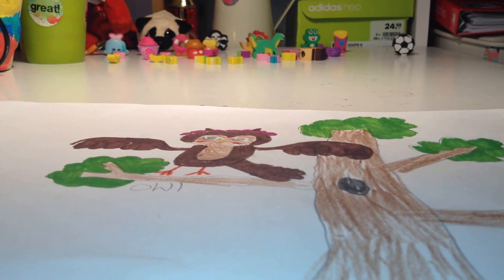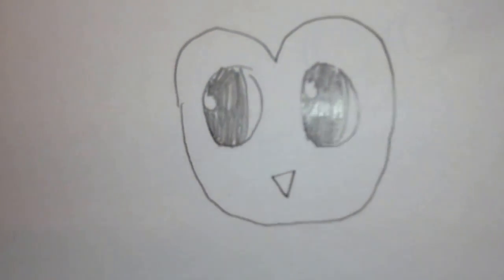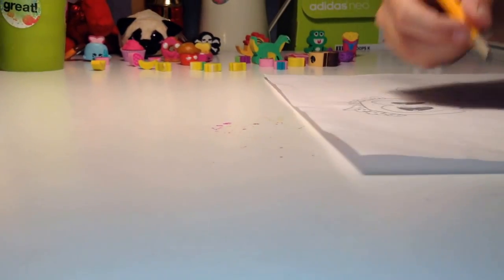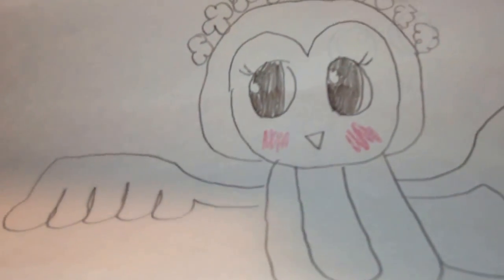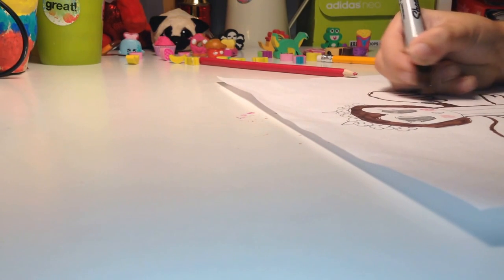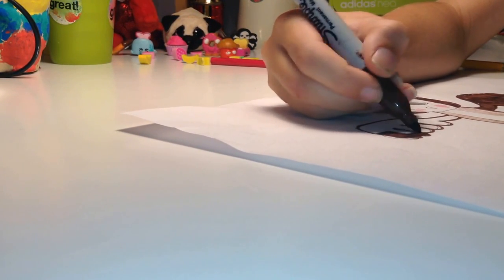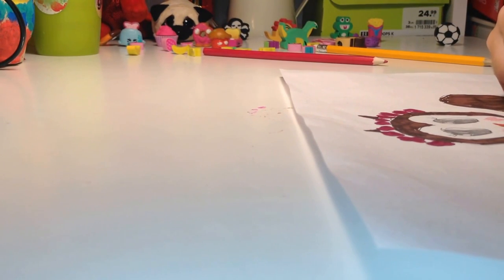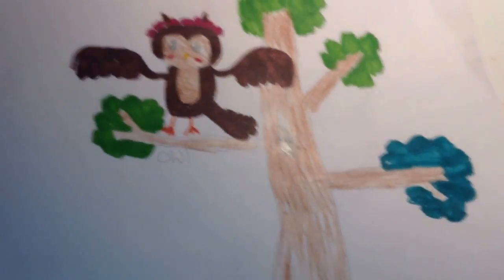How to draw a cute furry owl !!!!!!!!!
Today we show show you how to draw a cute furry owl.